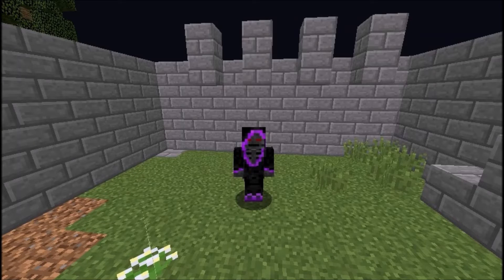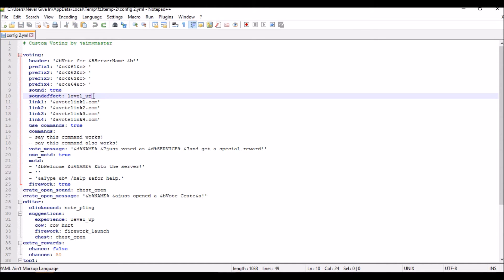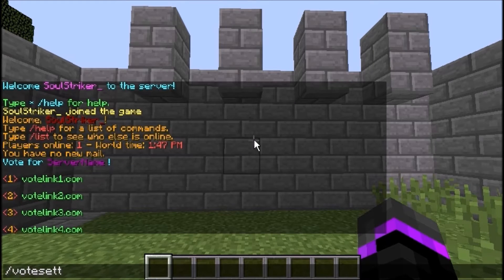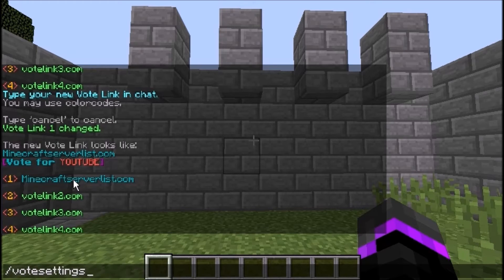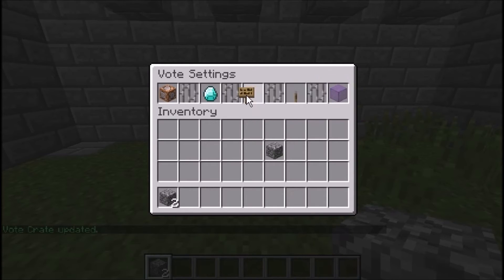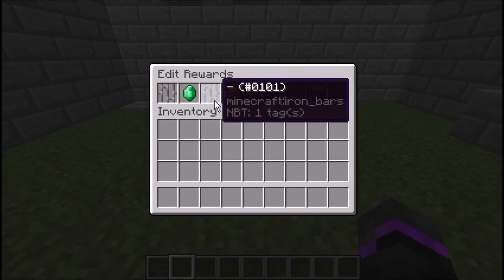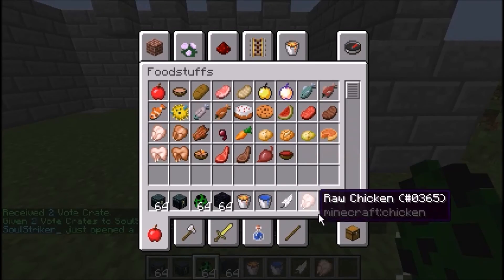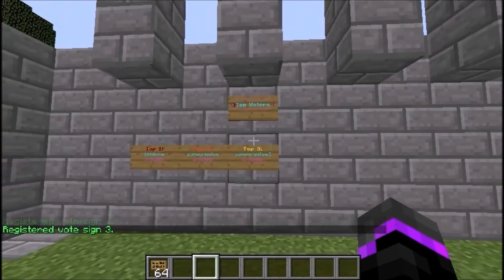Minecraft Plugin Tutorial: CUSTOM VOTING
✮READ DESCRIPTION✮
Custom voting plugin is great for any server! Really customize able.